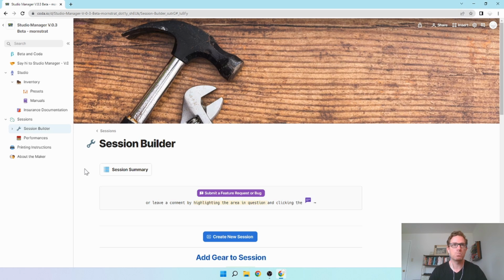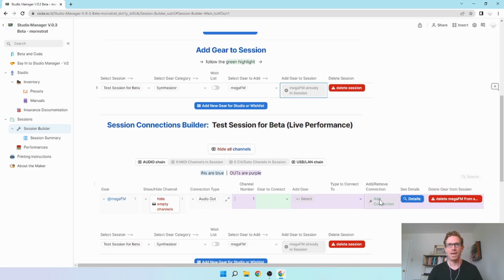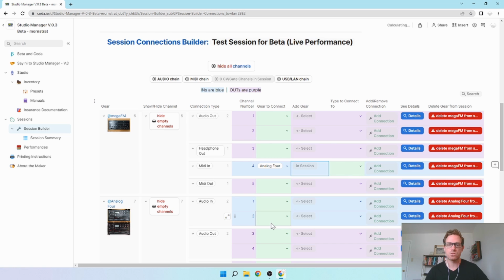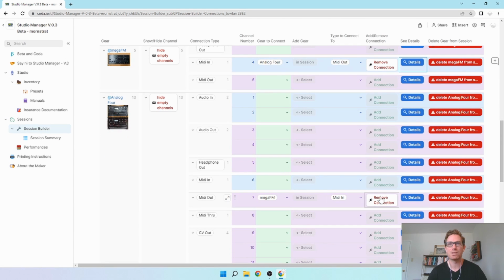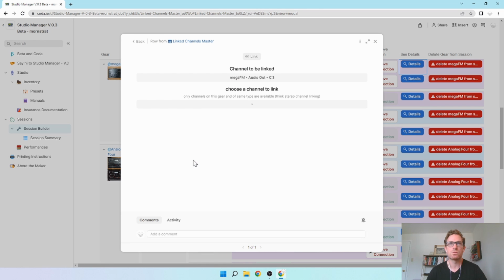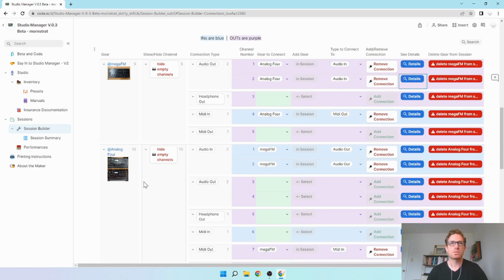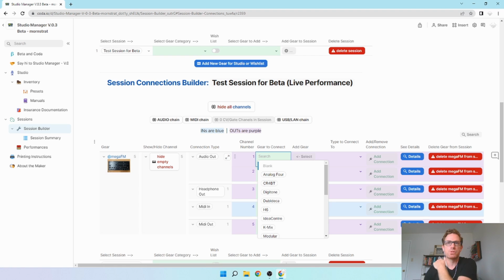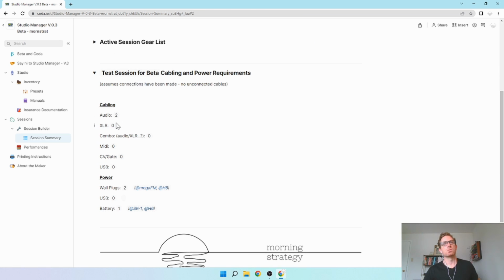Studio Manager V.03 Beta Part 3 - Session Builder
Part 3 of a walkthrough of Studio Manager Beta, showing functionality for the Session Builder module. This section is where users can add build studio or live sessions, connect gear, and add presets and performances - all with either their studio or wish list gear (check out Part 2: )